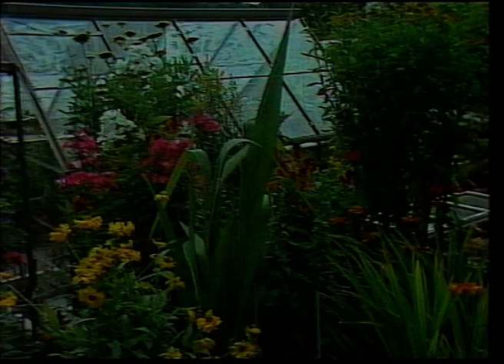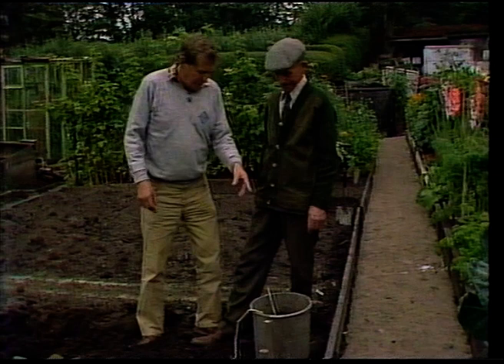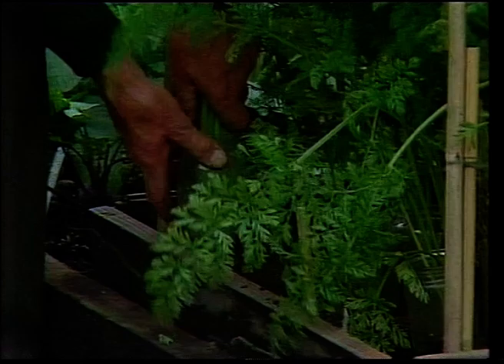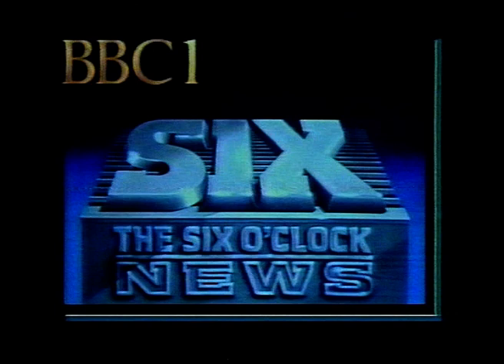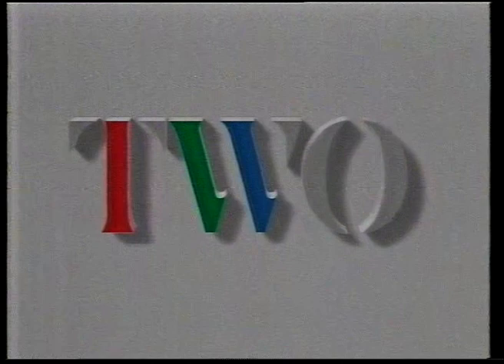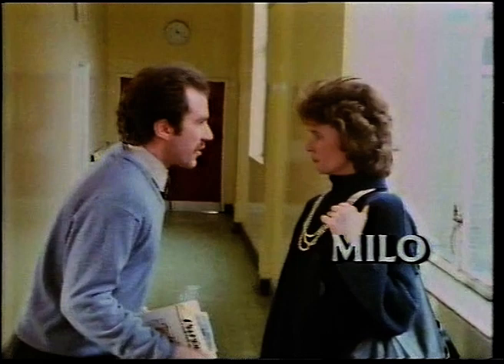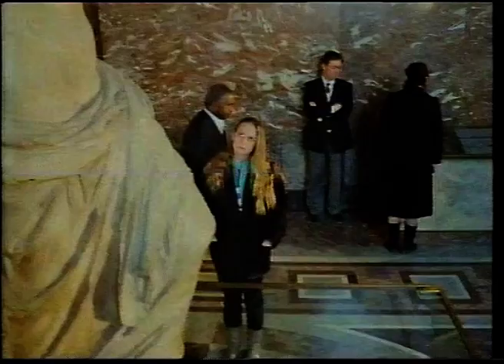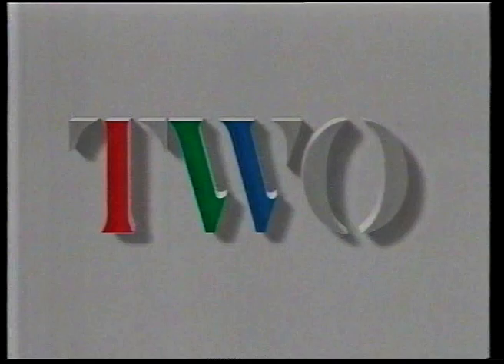BBC2 Continuity - Under Sail - 9-9-87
***reuploaded due to copyright block on a promo***

Another edition of the hardy perennial Gardeners' World comes to an end with the famous theme called "Greenfingers". I am reliably informed by the Genome Project (good band) that this edition came from the Werneth allotments in Oldham.

After Elvis a promo for ScreenPlay Next called The Venus de Milo Instead, by Anne Devlin with Jeananne Crowley, Lorcan Cranitch and lain Cuthbertson.

Then we are all aboard the Lord Nelson with Under Sail, appropriately a BBC Bristol production